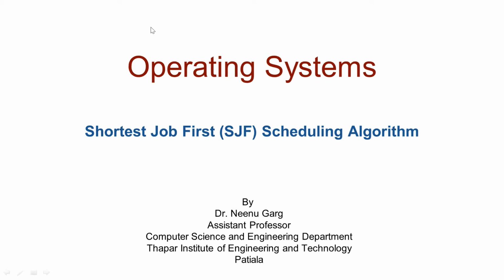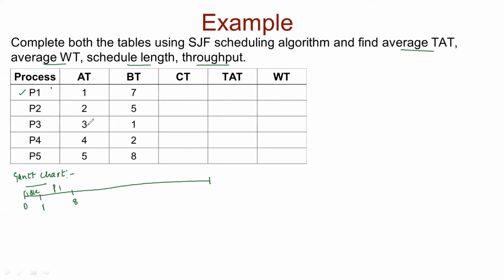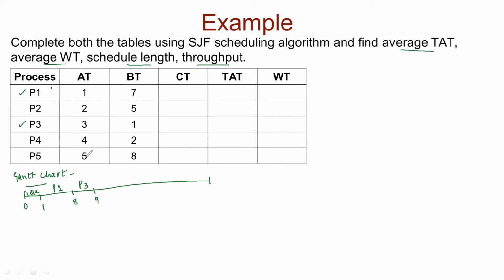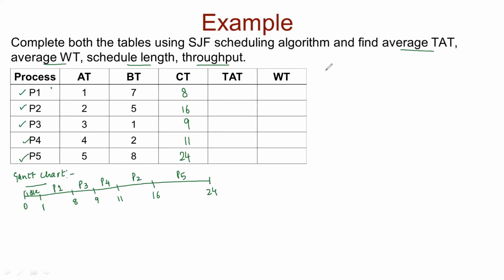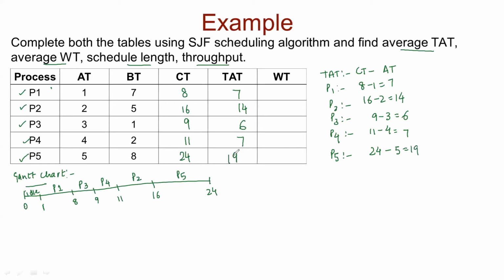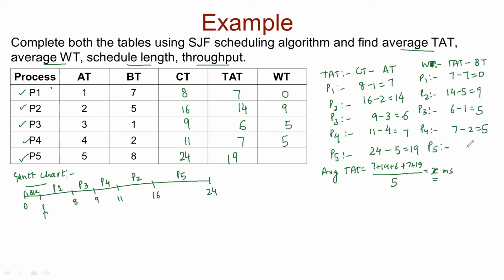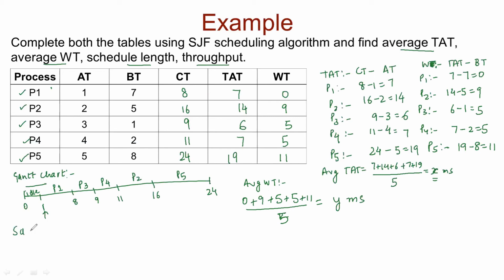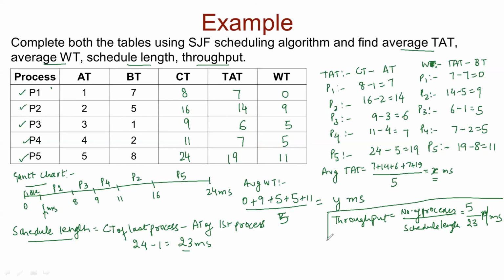Shortest Job First Scheduling|Numerical Example|Operating System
In this video I have discussed one more numerical example of shortest Job First Scheduling Algorithm.
I have explained how to compute Waiting Time, Average Waiting Time, Turnaround Time, Throughput, Schedule Length.
I hope you like the session!